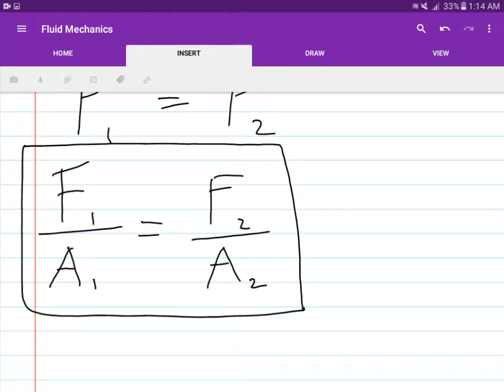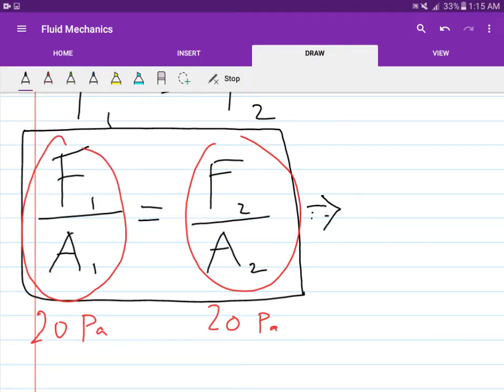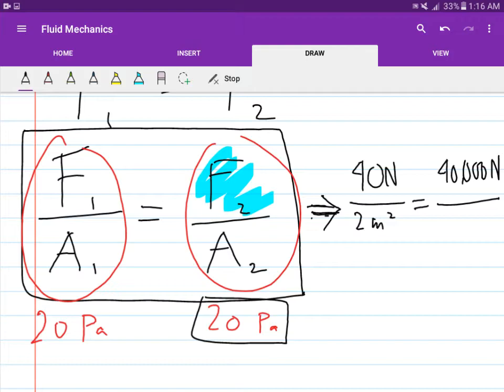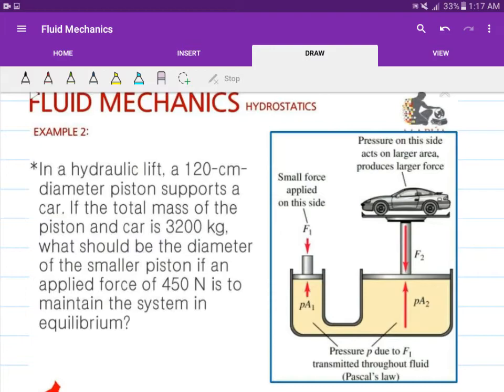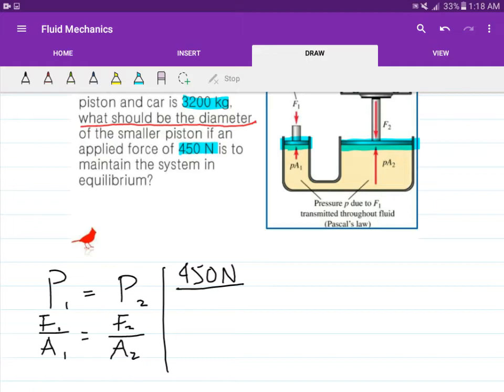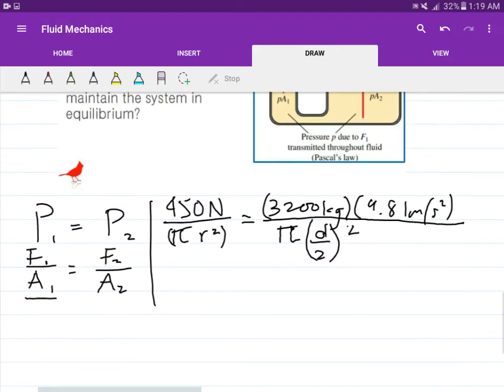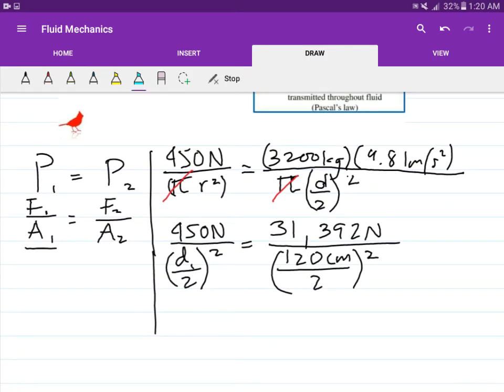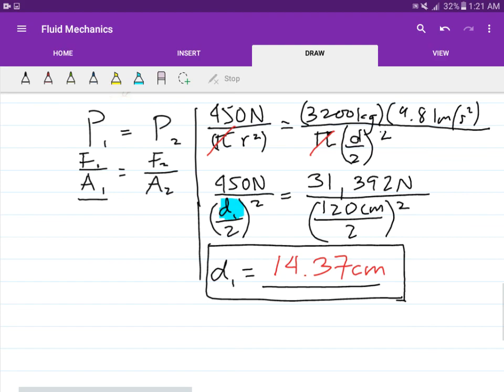Phys101 - Fluid Mechanics (Pascal's Principle: Example)